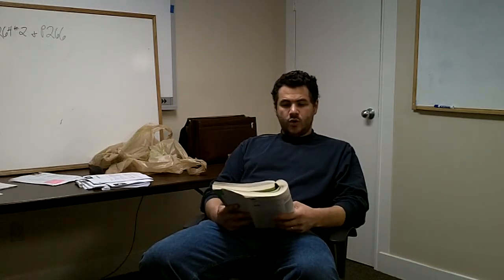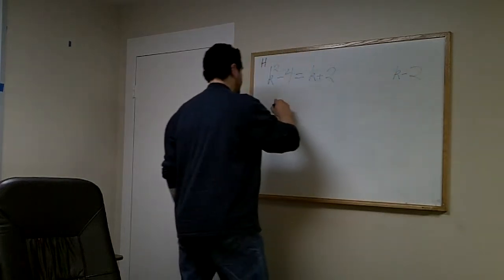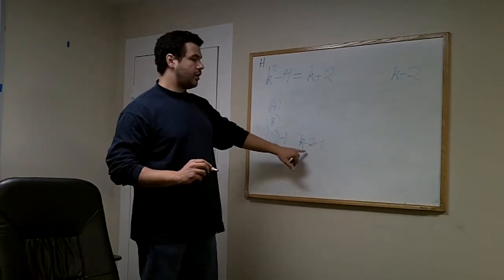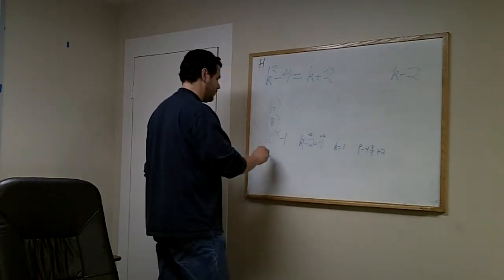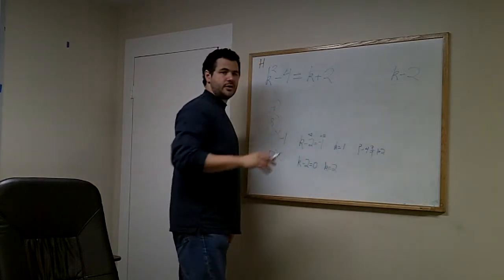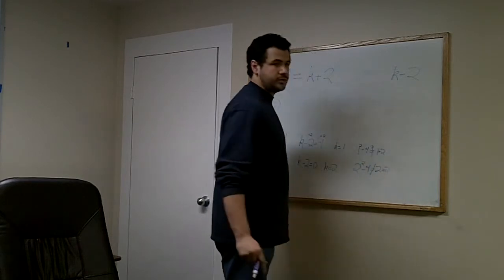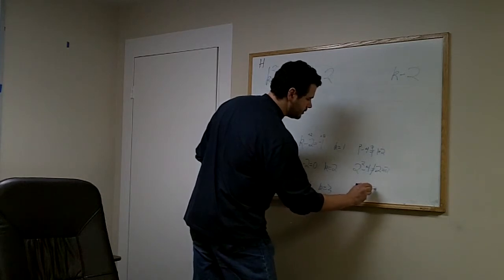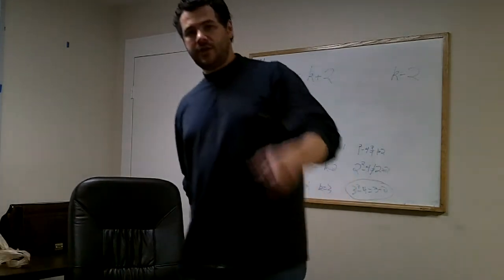Paul the Tutor's LD SAT Prep 2/20/2011 Part 2